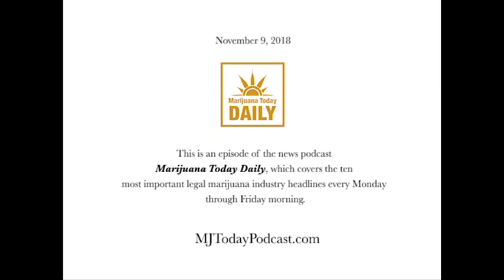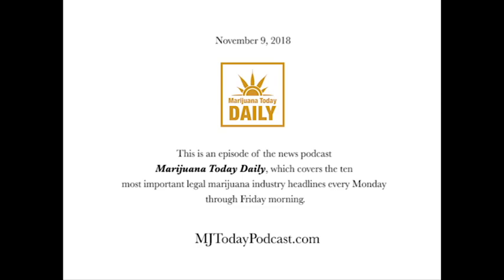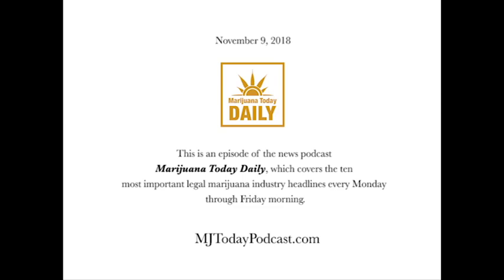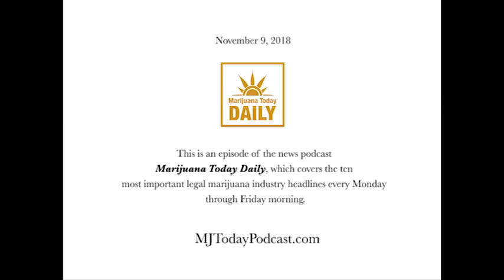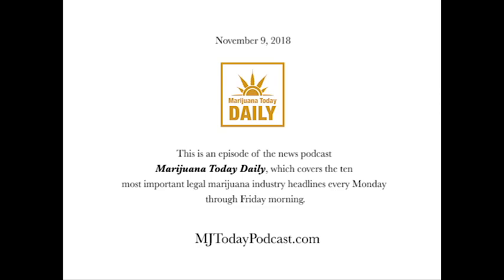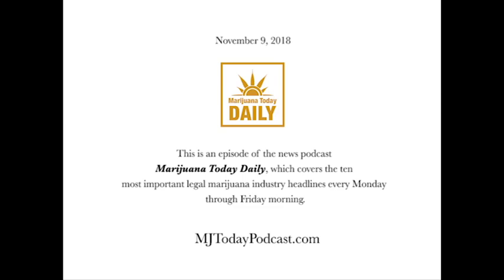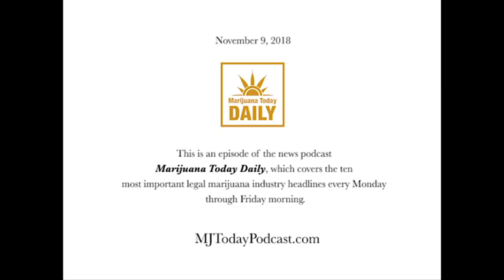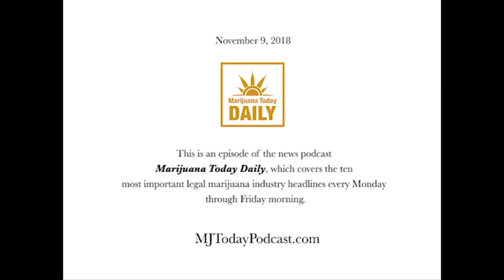Friday, November 9, 2018 Headlines | Marijuana Today Daily News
All the legal marijuana news and headlines for Friday, November 9, 2018.

Headlines of the day
// After long wait, 1st legal pot shops on East Coast to open in Northampton, Massachusetts (Fox 61 News)

// It wasn't just cash: How texting cannabis voters and tech outreach strategies lifted Jared Polis to victory (Colorado Sun)

// Los Angeles reaches marijuana licensing deal for current applicants (Marijuana Business Daily)

// US Attorneys on Michigan marijuana legalization: We will not unilaterally immunize anyone (Click on Detroit)

// Vast majority of local California cannabis ballot measures approved (Marijuana Business Daily)

// $10 Million Windfall Expected From SF Marijuana Tax (San Francisco Patch)

// Marijuana Got More Votes Than These Politicians In The Midterms (Marijuana Moment)

// Failed Deliveries Could Cost Canadian LPs €14.7 Million (Leafly)

// Nikki Fried now has more votes than Matt Caldwell for Florida agriculture commissioner (Local 10 ABC)

// Pro-cannabis candidate Nessel wins Michigan's closely watched AG's race (Marijuana Business Daily)